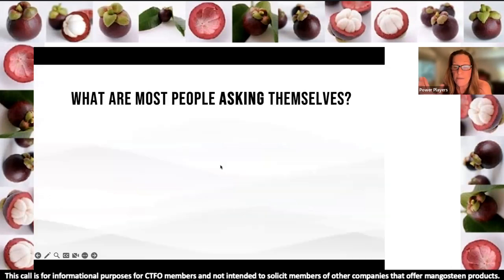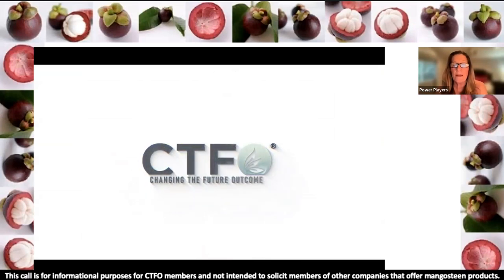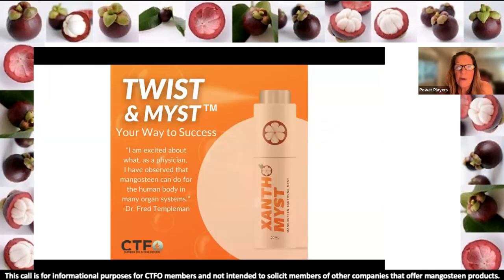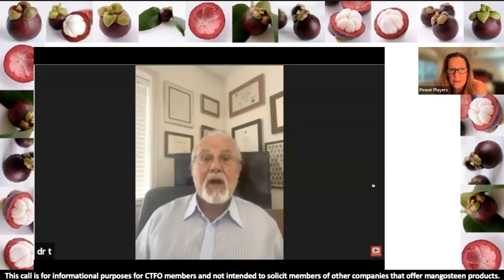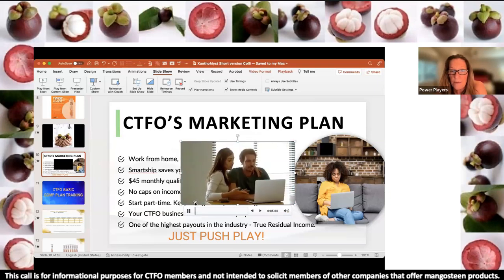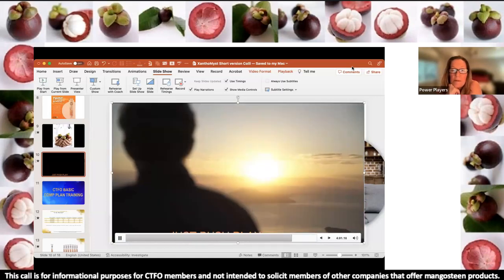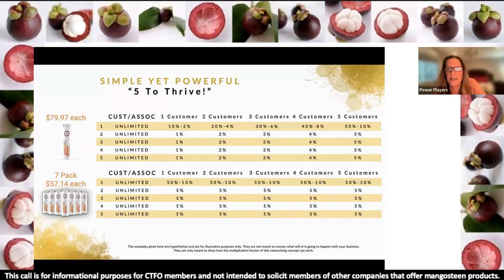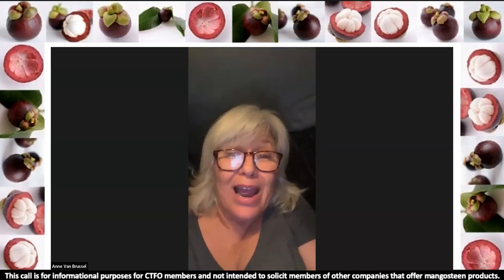Team Call 071923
XanthoMyst product and business overview with comp plan.